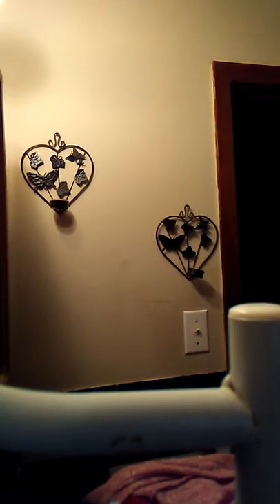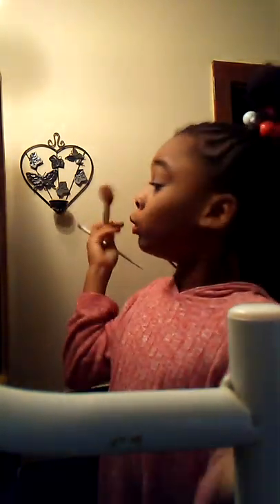Sisters every day make - up like and subscribe